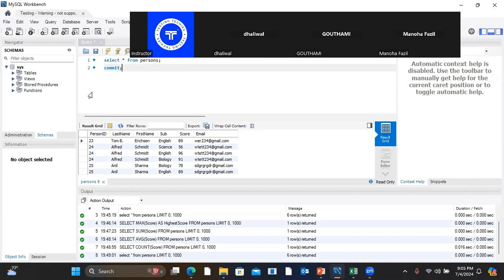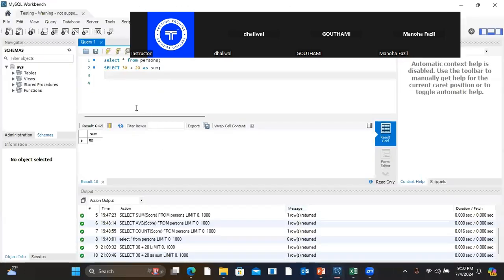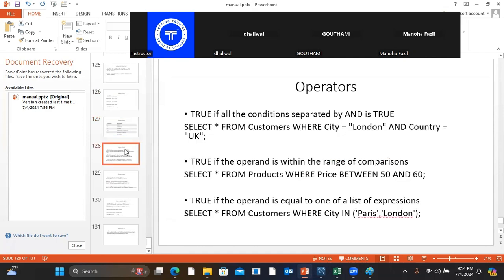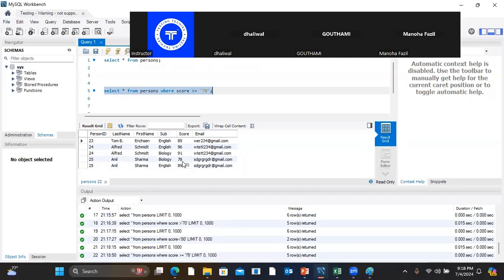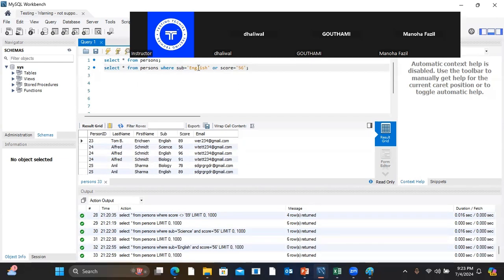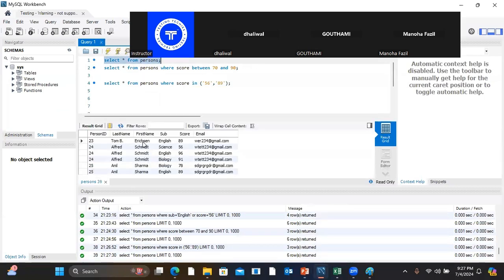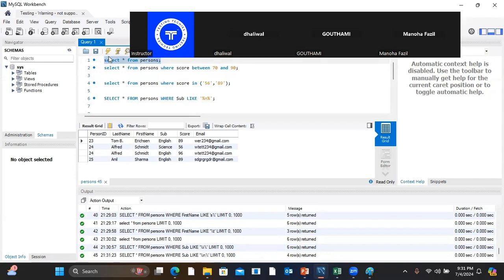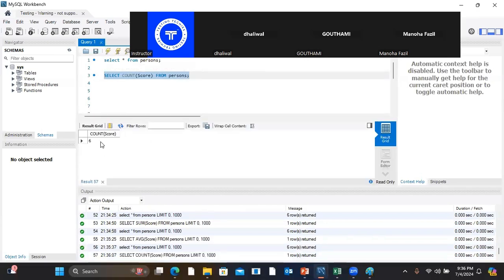Manual Testing 19 : Database Testing (Part 5)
 Commit
 Rollback

Operators
 Types and Examples

 Max ()
 Min ()
 Sum ()
 Avg ()
 Count ()

selenium testing
selenium
software testing
manual testing
automation testing
seleniumwebdriver
selenium training
testing
api testing
selenium with java
java
java training
software tester
functional testing
sql
mssql
Appium